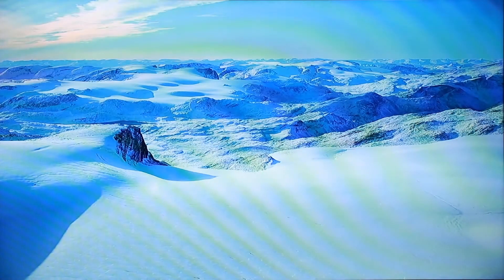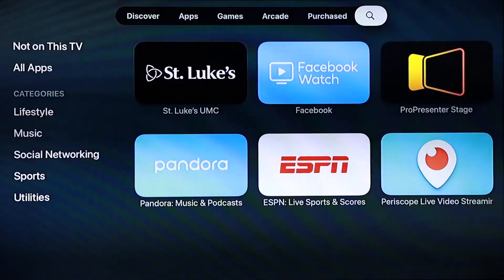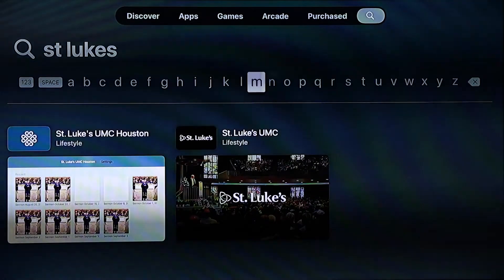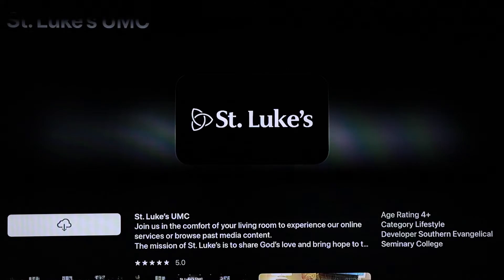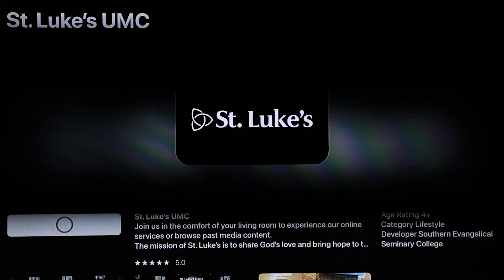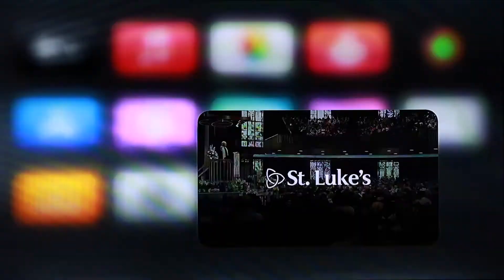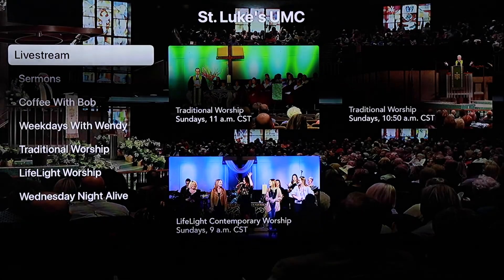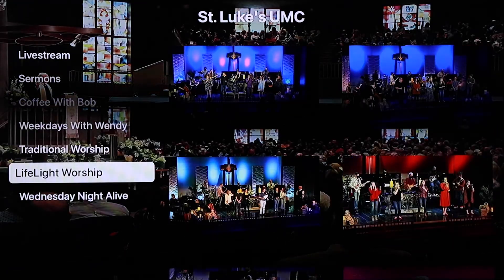Apple TV App Installation Video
St. Luke’s has expanded our online reach by launching an app on Apple TV. You will be able to watch any of the live streamed services on your big screen TV's. Follow the instructions in this video to install the St. Luke's app. Look for the St Luke's UMC app.